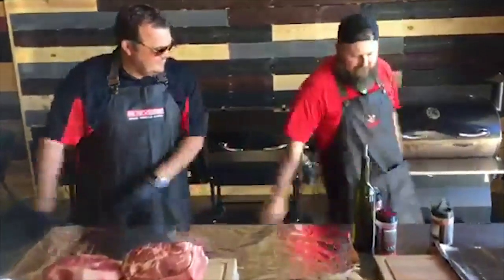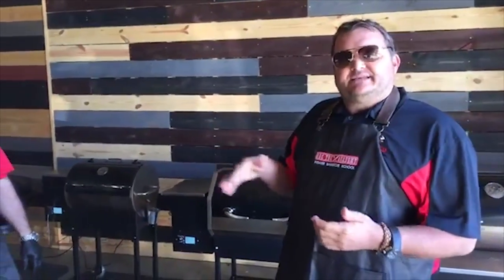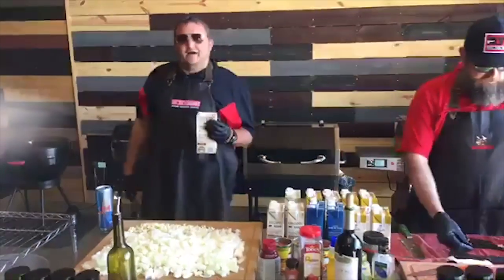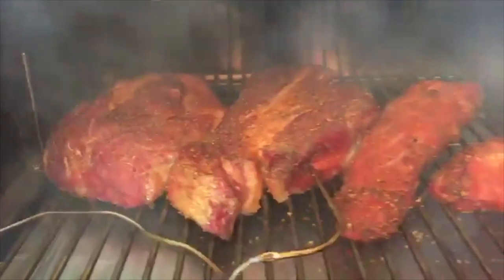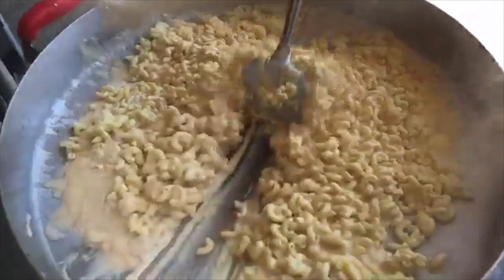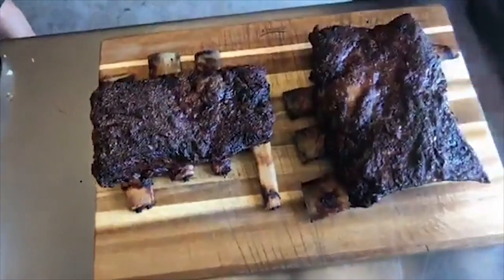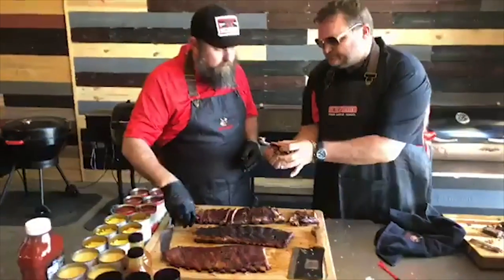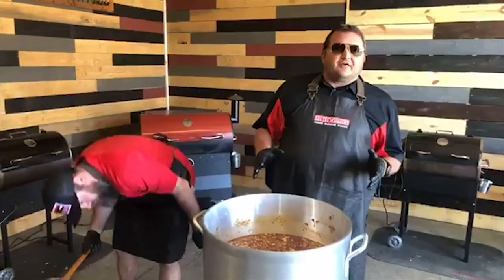Funday Friday Week 41 • How to Prepare Southern Hash with Ray and Jody | REC TEC Grills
Funday Friday!
It's Funday Friday, what better to cook on 4/20 than hash and rice? Ray and Jody got a big pot from Stevie Fredericks of Twisted Burrito in Augusta, Georgia for the hash and rice and also smoked some beef ribs and pork ribs.

To start off the hash and rice Ray seasoned the pork in the Rossarooski's Honey Rib Rub. He smoked the 4.5 lb. pork butt in the RT-340 at 350ºF for 2 hours and 45 minutes. Ray then wrapped the butt and put it on for another hour. Ray wanted an internal of 195º-200ºF for the pork butt.

The chuck roast and the pork tenderloin were seasoned in the honey rib rub while the chicken got a good layer of the Casanova Competition Rub. These meats smoked at 200ºF for 4 hours.

Ray wrapped 4 potatoes and one sweet potato and put those on the RT-340 at 350ºF for one hour and 20 minutes.

Jody also had some beef plate ribs from the local butcher that he seasoned in Ben's Heffer Dust dry rub. Jody set the RT-590 to 300ºF and let those smoke until an internal of 160ºF and then Jody wrapped them and smoked them

Jody also had some Duroc pork ribs seasoned in Ron's Kickin' Espresso Joe Rub, Casanova Competition Rub, and Jody's Asian Persuasion Rub. Two went on the RT-700 set to 200ºF. The ribs seasoned with Jody's Asian Persuasion went on the RT-B380 Bullseye at 200ºF. All stayed on for 5 hours.

Ray and Jody eventually got a pot for all the broth for the hash.
Hash:
1.5 gallons of beef broth
1.5 gallons of chicken broth
4 cans diced tomatoes with green chili
2 tablespoons of beef base
2 tablespoons red pepper flakes
2 tablespoons of Colden's Freakin Greek seasoning
Half a bottle of red wine
8 chopped onions
8 cloves of garlic
Bring this to a boil

When the pork butt, pork tenderloin, chicken, and chuck roast are done smoking, add all the meat to the broth. Let this boil for one hour.

After the meat sat in the broth for an hour, Jody pulled it out and shedded it, and then added it back to the broth.
Along with:
6 cans of diced tomatoes
6 cans of sweet corn (strained)
6 cans of creamed corn
2 bottles of REC TEC vinegar based bbq sauce
4 cups of ketchup

Mac & Cheese-
Ingredients:
5 tbsp butter
1/2 cup flour
4 cups milk
4 cups grated sharp cheddar
4 cups gouda cheese
2 tsp coarse kosher salt
1 tsp ground black pepper
2 16 oz. boxes elbow macaroni, cooked al dente (tender but firm)
2 tsp dry mustard
2 tsp hot sauce
CRUST
2 cups breadcrumbs
1/2 cup unsalted butter
1 lb bacon, cooked and chopped

Instructions:
Melt the butter in your REC TEC Matador over medium heat. Add flour and whisk until smooth. Slowly add milk, stirring constantly until fully incorporated.
Reduce heat to low and add cheeses, salt, pepper, dry mustard, and hot sauce to pan. Continue to stir the mixture until the cheese had melted.
Add cooked pasta to pan and stir until the pasta is completely coated with the cheese mixture. Transfer to a 9x13 in. baking dish.
For crust, melt unsalted butter. Add bacon and breadcrumbs until mixed well. Cover mac & cheese with bacon crust and top with additional cheese as desired.
Let smoke in your REC TEC for 30-45 minutes at 350º F until hot and bubbly. ENJOY!
***PRO TIP*** Add 8 oz. cream cheese with other cheeses to make your mac & cheese even creamier!